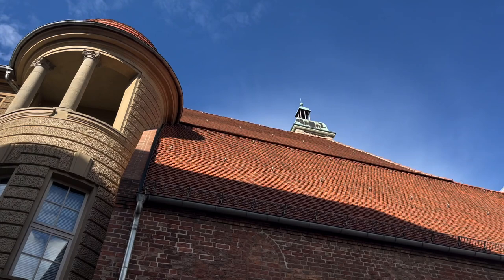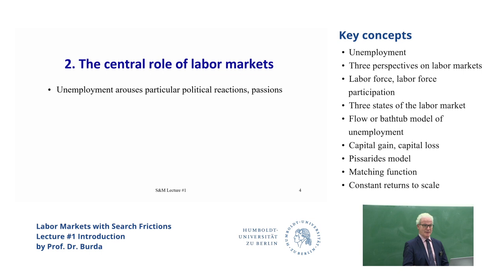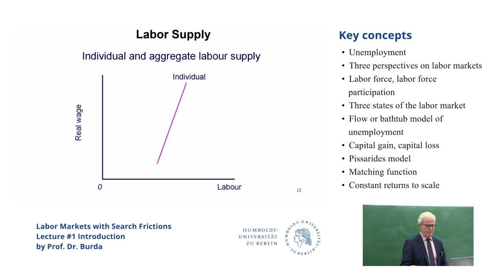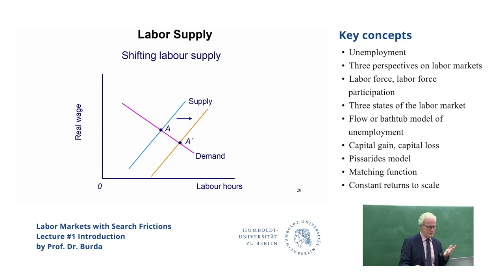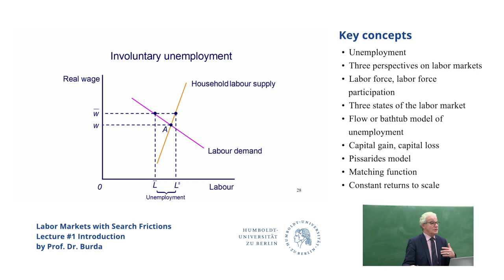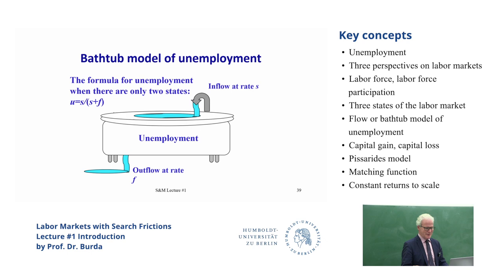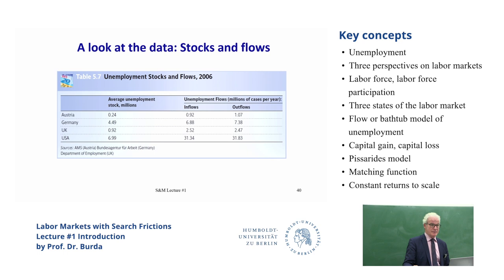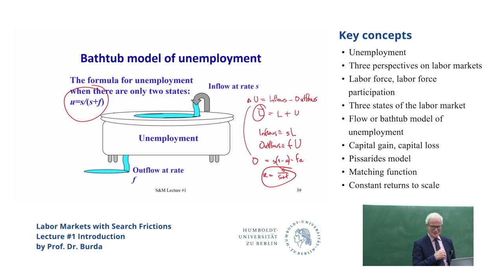LMSF, Lecture #1: Introduction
Overview:
• Administrative details / „Reverse Learning“
• The central role of labor markets: Employment, unemployment, labor force
• Three ways of looking at labor markets
• Thinking about unemployment
• The idea of matching and frictions in labor markets in more detail
• The Pissarides Model: An Introduction

by Prof. Burda